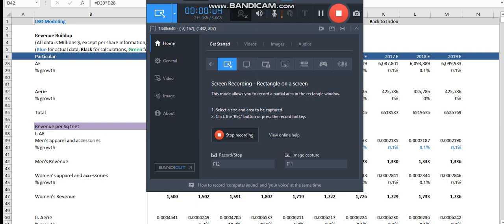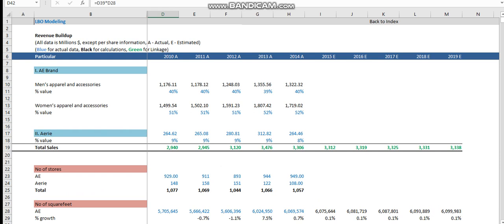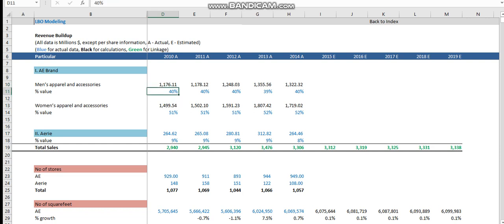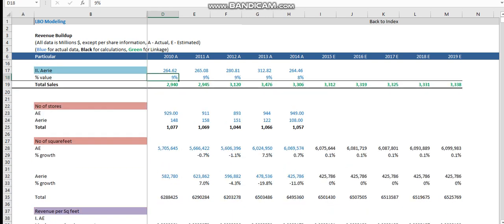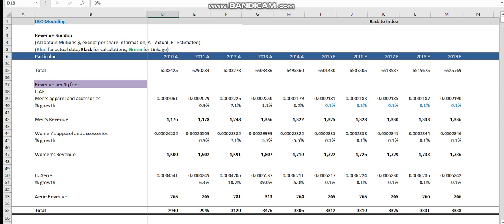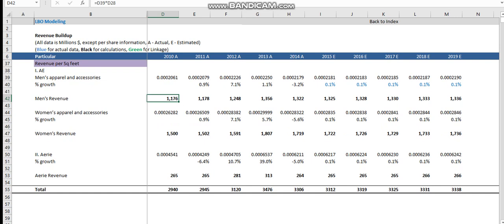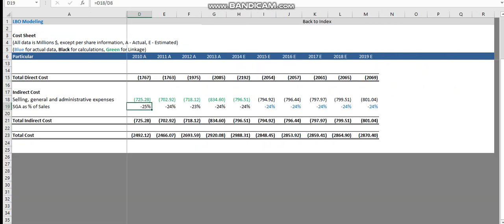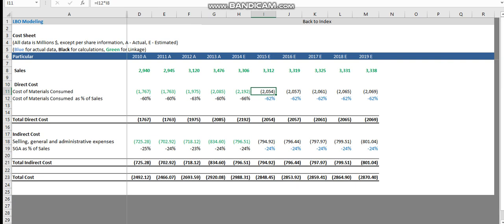LBO Financial Model Mastery in 30 Days I Did It Can You? || P2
In this video, I take you on my incredible 30-day journey to mastering the LBO (Leveraged Buyout) financial model! 🚀 If you've ever wanted to understand the complexities of LBOs, this is the perfect guide for you. Join me as I break down the entire process, share my daily progress, and reveal the CRAZY results I achieved by the end of the month.

You'll learn essential concepts such as cash flow analysis, debt structuring, and valuation techniques that are crucial for anyone looking to excel in finance or investment banking. Whether you're a beginner or looking to sharpen your skills, my step-by-step approach will provide you with valuable insights and practical tips.

Watch as I tackle real-life scenarios and challenges, and discover how I overcame obstacles to gain a comprehensive understanding of LBO modeling. Don't miss out on the opportunity to elevate your financial modeling skills and unlock new career possibilities!

👉 What you can expect from this video:
- A timeline of my 30-day learning journey
- Key resources and tools that helped me master LBO modeling
- Practical demonstrations and examples
- Tips for aspiring finance professionals

Let's dive into the world of leveraged buyouts together! 💼📈